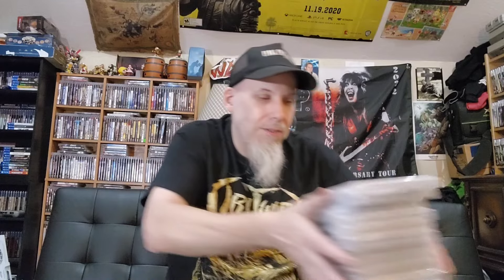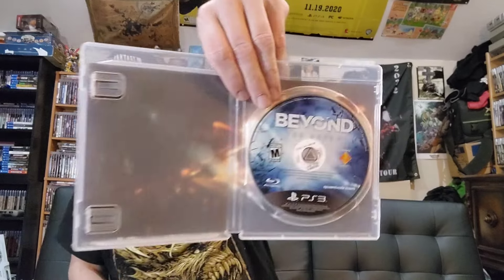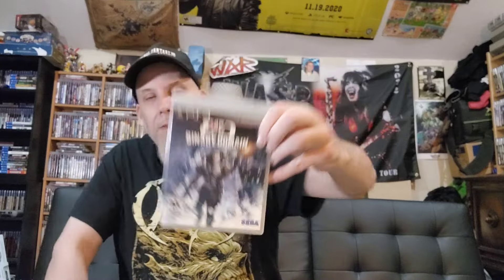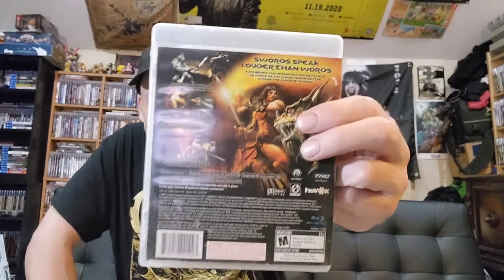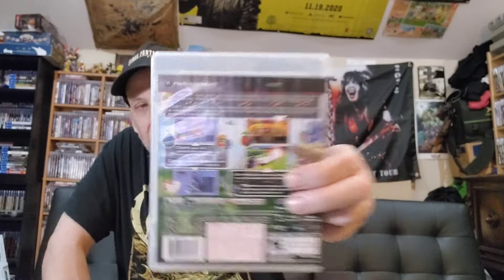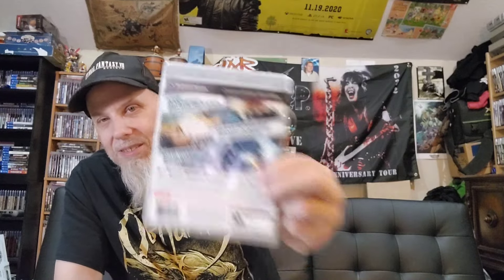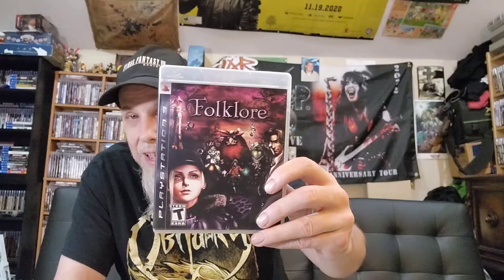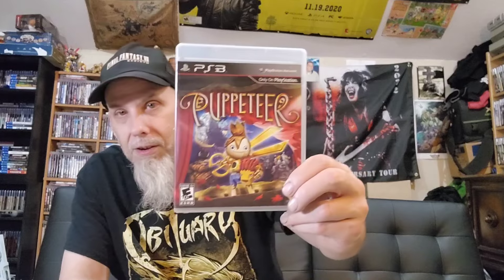Playstation 3 Hidden Gems 7-2-24 Fun Times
Today's video I show some ps3 hidden gems fun times indeed